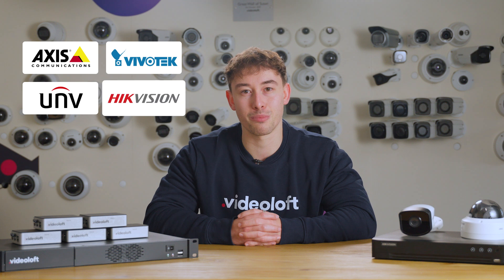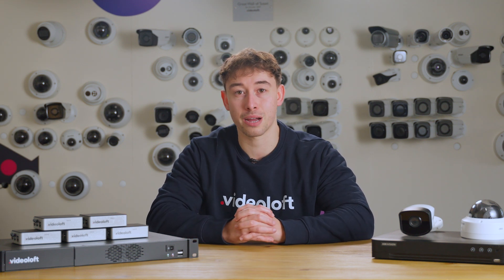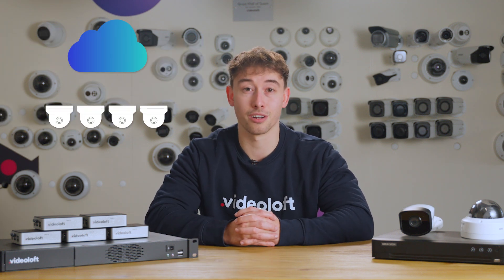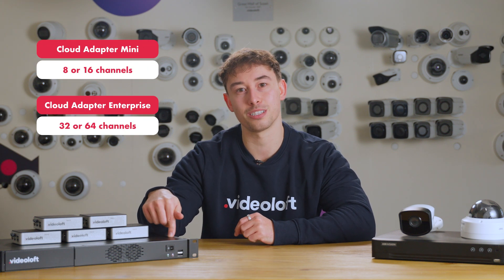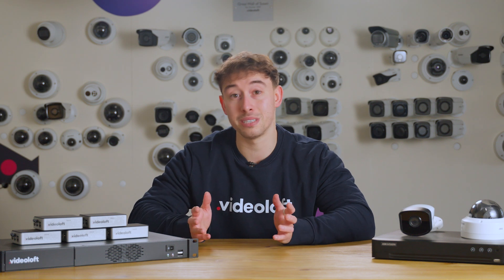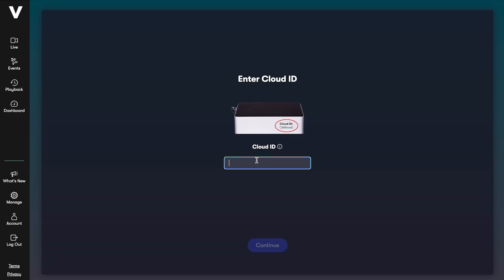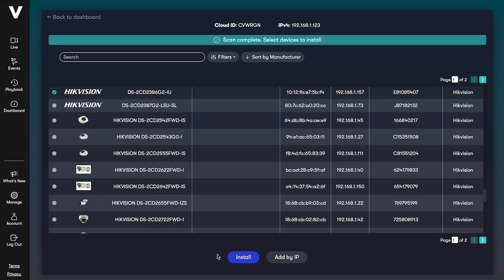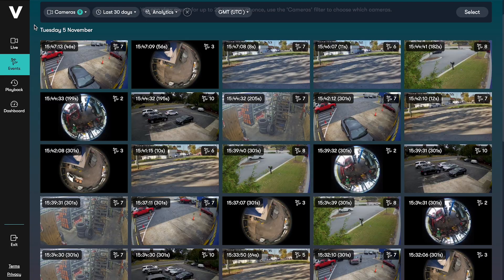How to connect your Dahua IP cameras to the cloud (2025)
In this tutorial, we’ll guide you step-by-step to remotely access your Dahua cameras using Videoloft. With Videoloft, you can link cameras from multiple locations to a centralized platform, making it easy to view live streams and retrieve critical video footage. Whether you’re monitoring a home, office, or business, connecting your Dahua IP cameras to the cloud gives you seamless access and control from anywhere in the world.

2️⃣ Connect your cameras: Use the Videoloft website or mobile app to link the Cloud Adapter to your Dahua cameras

3️⃣ Find and connect: Locate your cameras on the network and connect them to the cloud! Need additional help? Access our full list of installation guides

Timestamps:
00:00 Videoloft intro
00:19 How it works
00:46 What you’ll need
01:16 Connecting your Dahua cameras